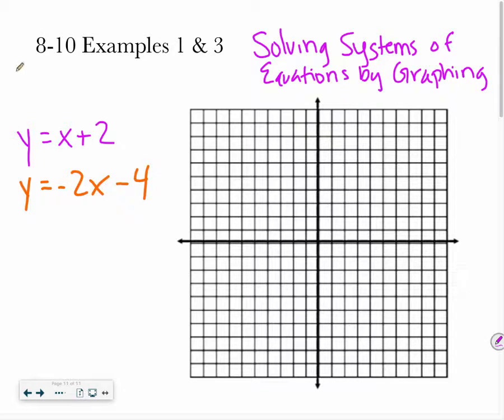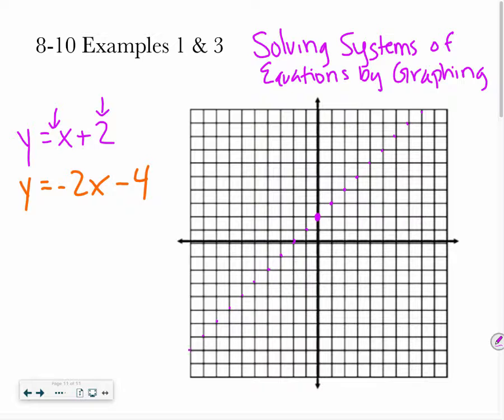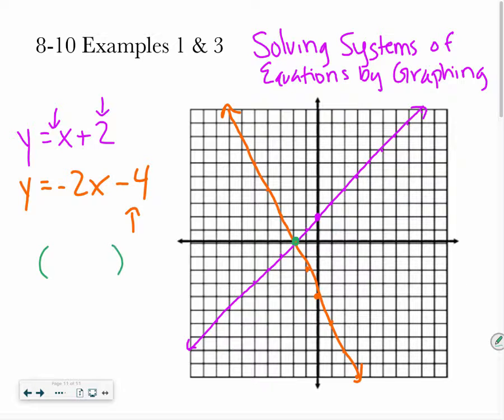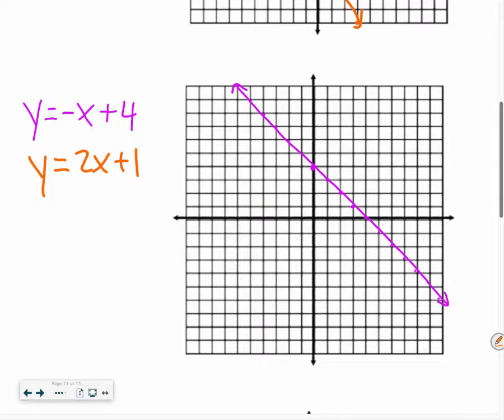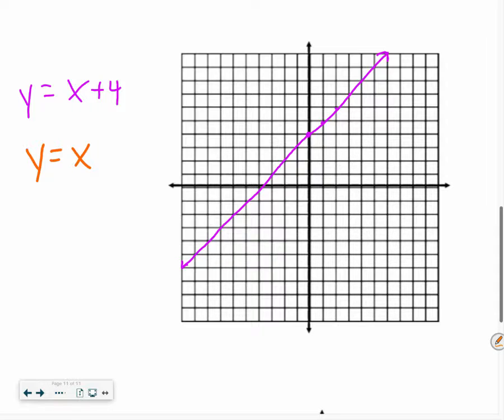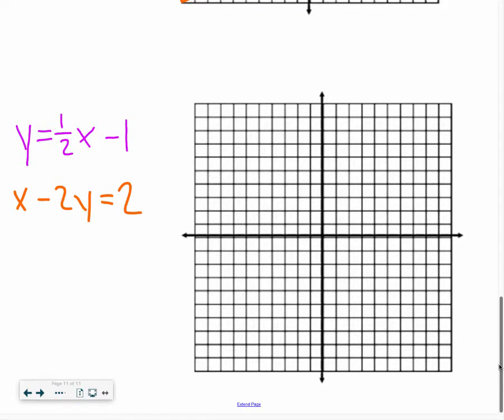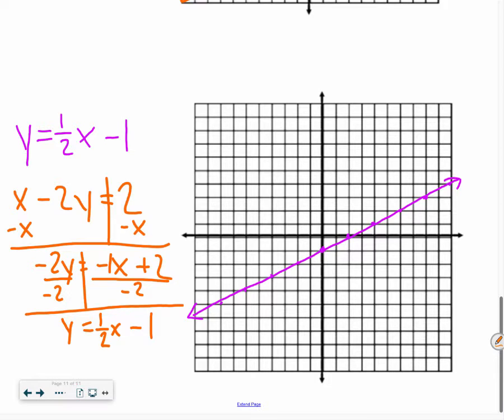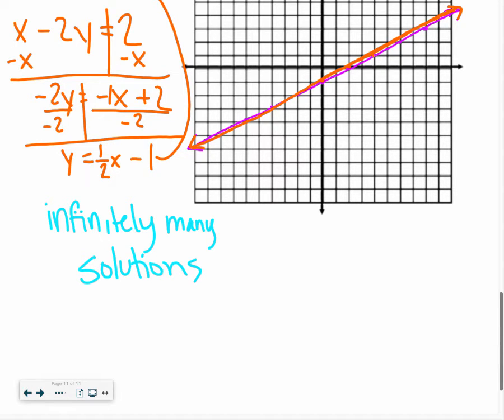Pre-Algebra: 8-10 Examples 1 & 3: Solving Systems of Equations by Graphing